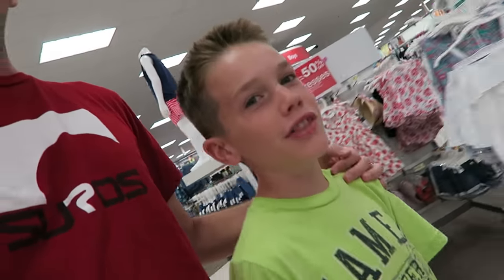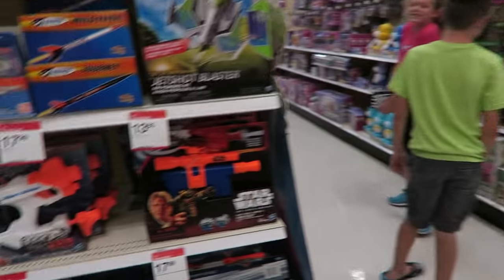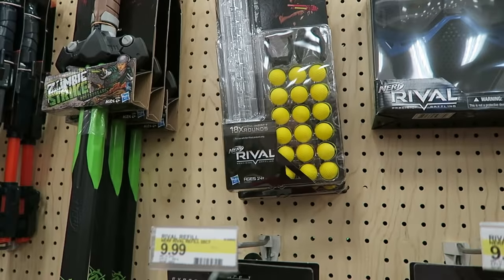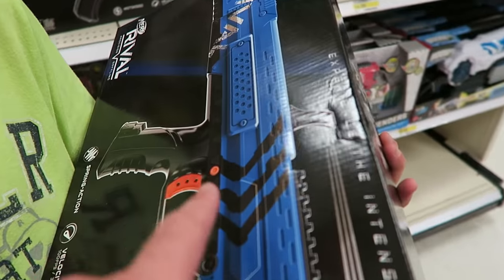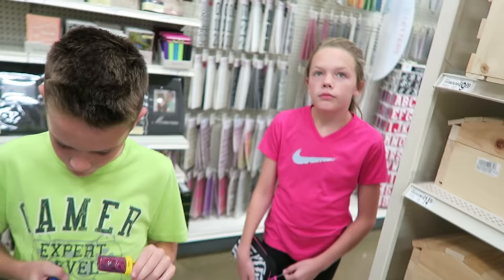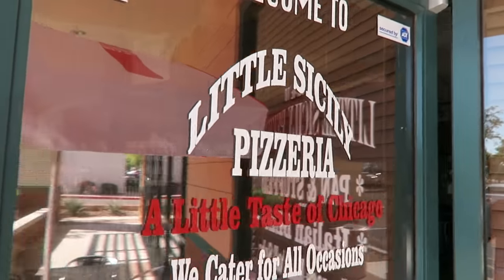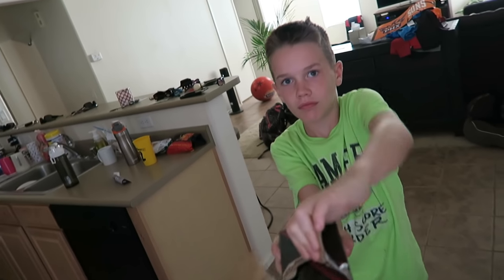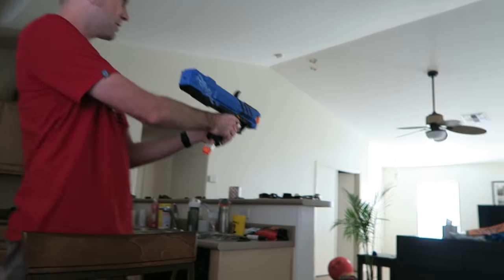FUN NEW BIRTHDAY TOY (Day 1507) | Clintus.tv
Bryce spends some of his birthday money on an awesome new toy!